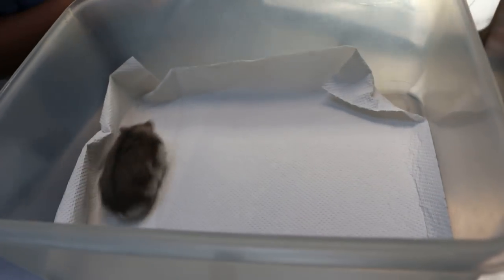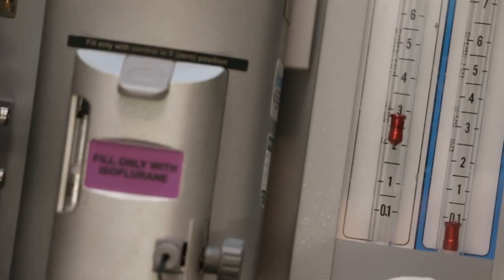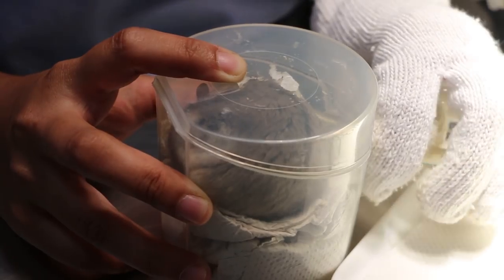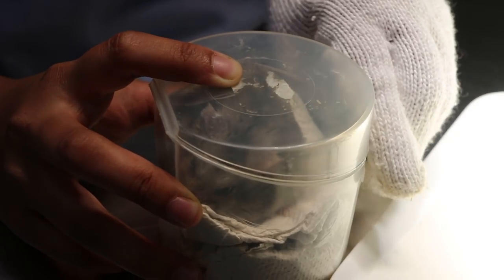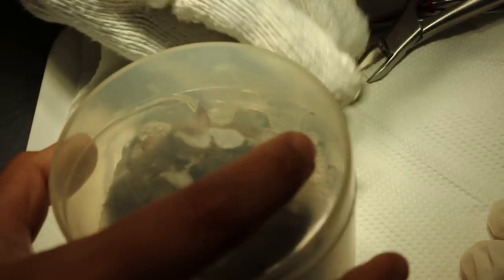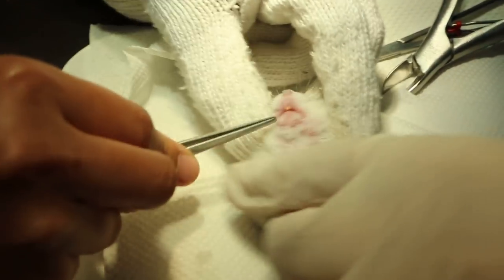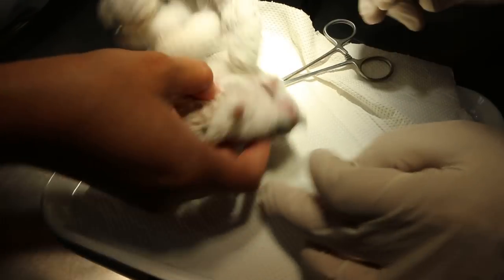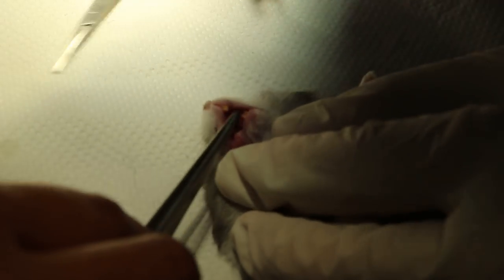A 1-year-3-month-old hamster has overgrown upper teeth. Pt 2/2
Due to partial fracture of the right upper front tooth, the scissor-bite occlusion is not present. So the upper front teeth overgrows and deviates. Tooth trimming under gas anaesthesia.